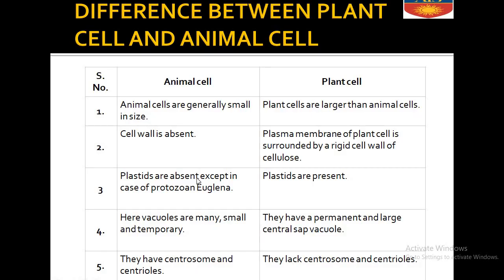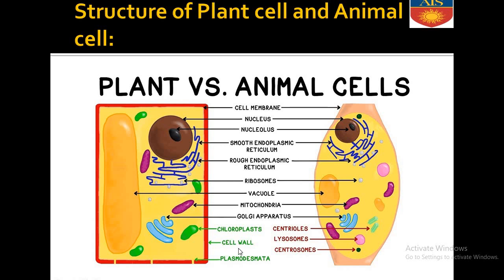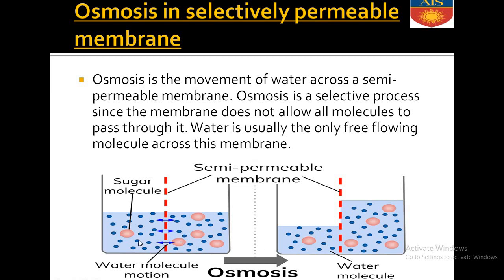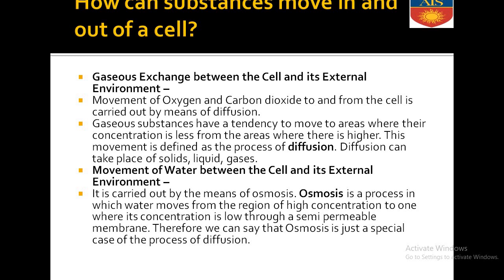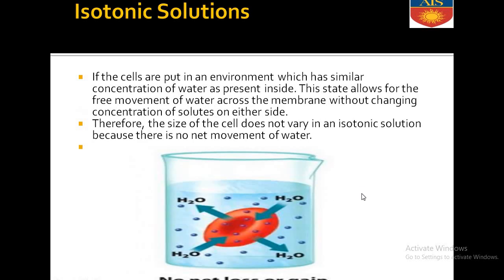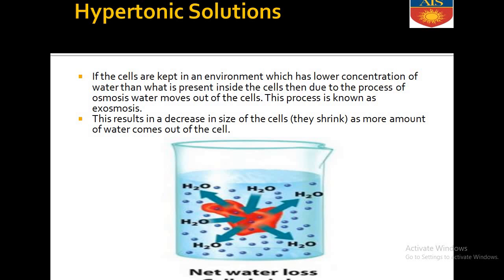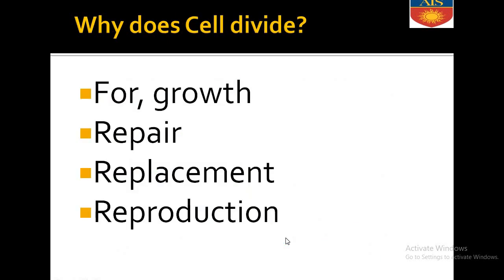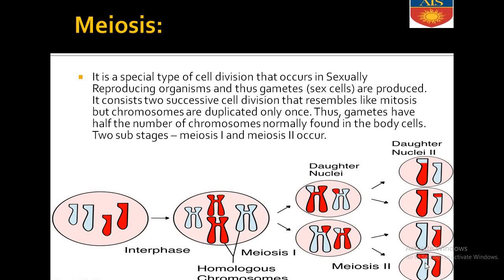TONICITY OF SOLUTION, CELL DIVISION class IX BIOLOGY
CELL _THE FUNDAMENTAL UNIT OF LIFE  CLASS IX